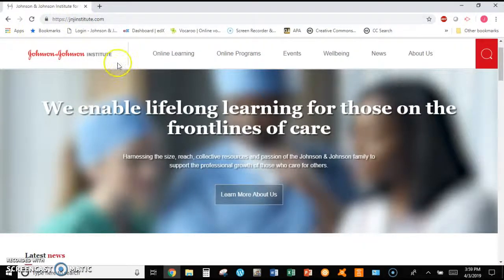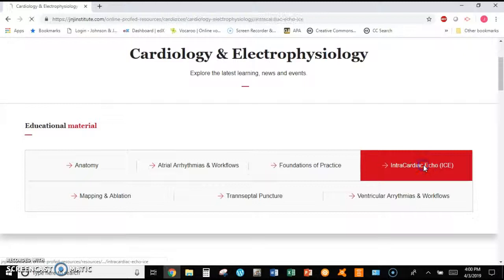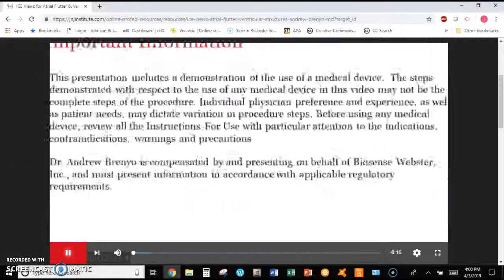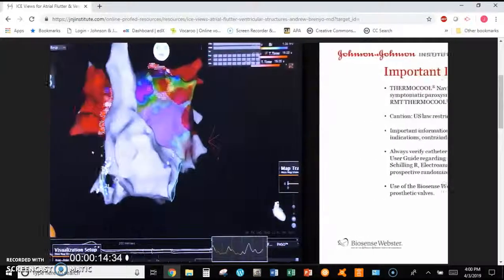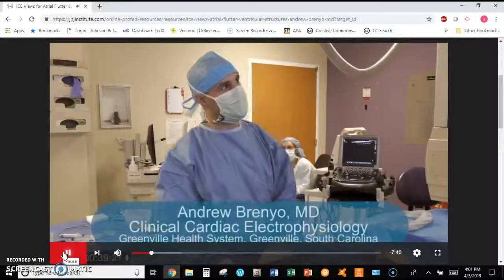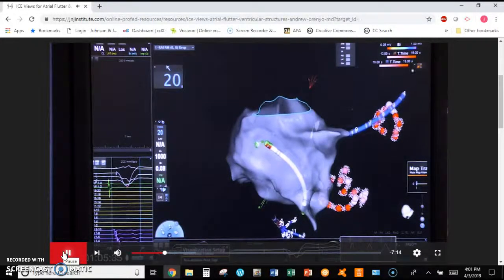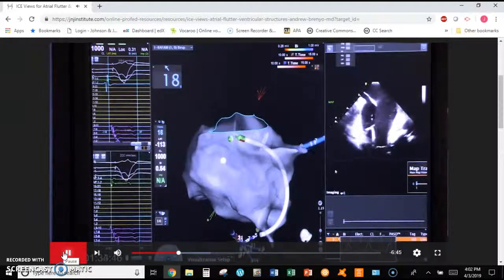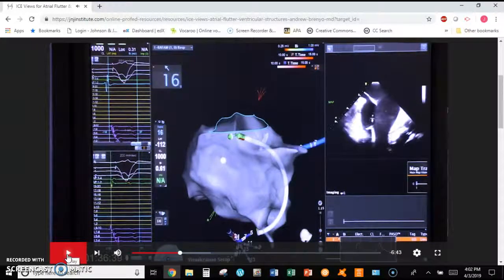Online IntraCardiac Echo imaging resources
A screencast guide to IntraCardiac Echo (ICE) imaging videos online.